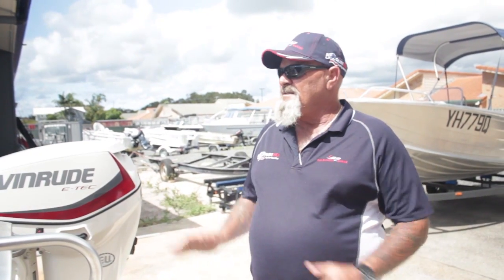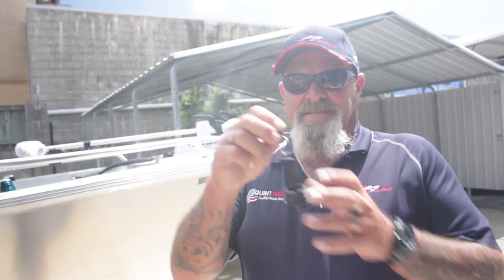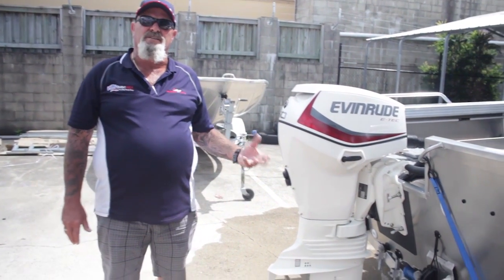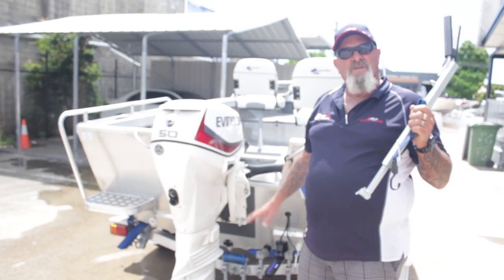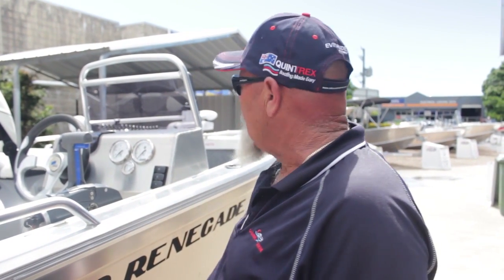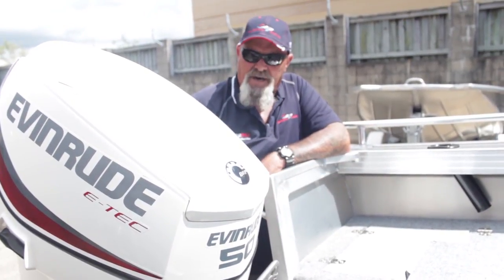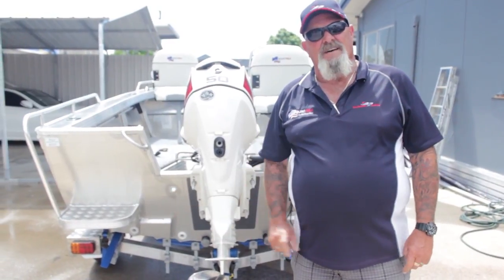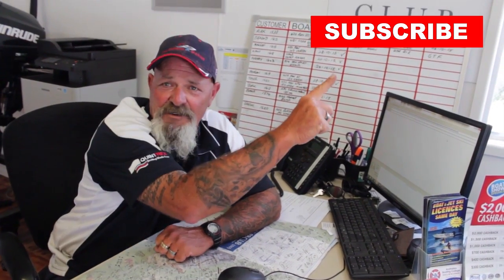Everything you should check before you go out in a boat